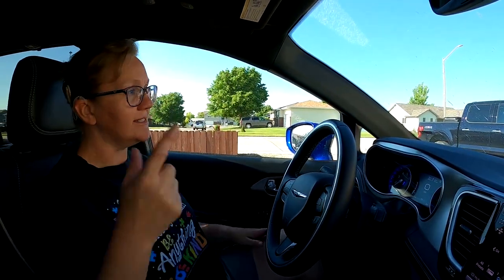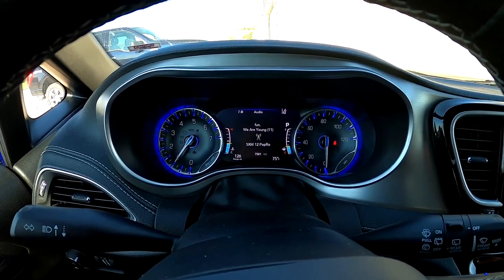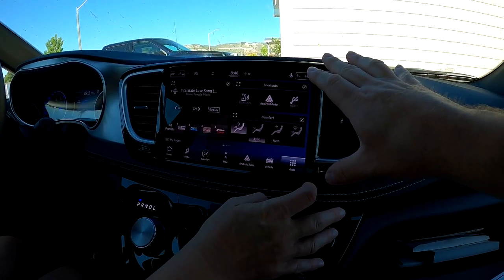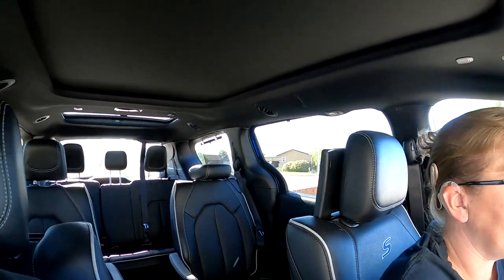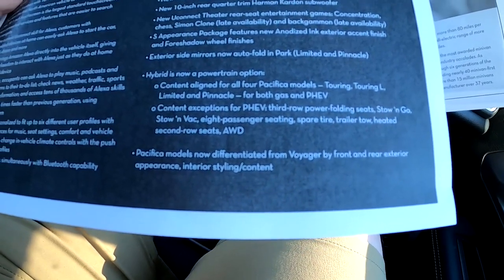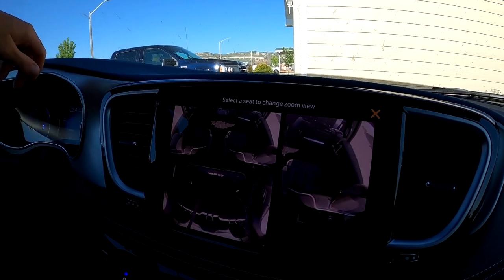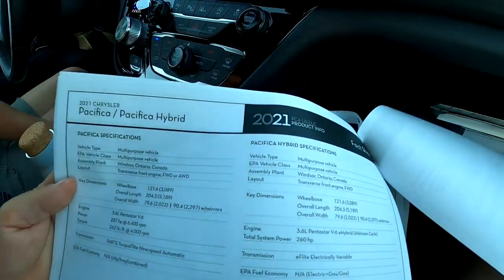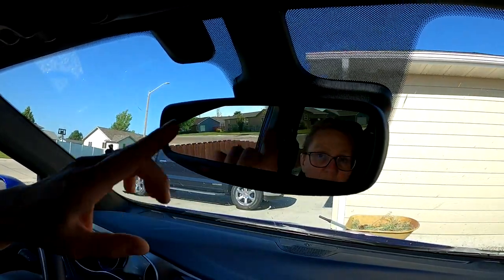Mom reviews 2021 Chrysler Pacifica, over the moon on features/style?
In this video, Tim's wife reviews the 2021 Chrysler Pacifica and she seems over the moon on the features and styling of the minivan. If you are in the market for a new minivan, make sure the Chrysler Pacifica is on your list!